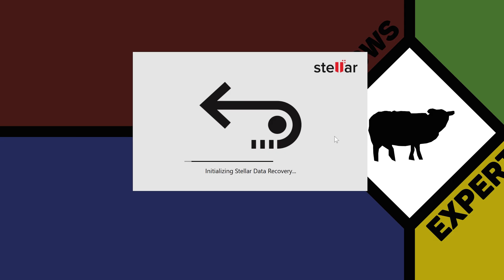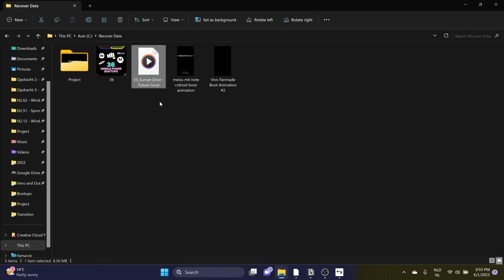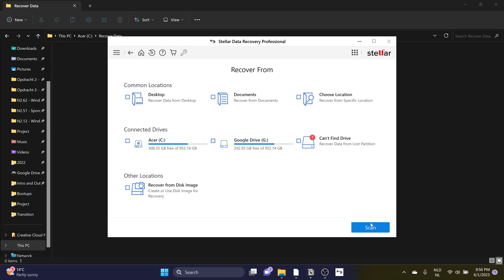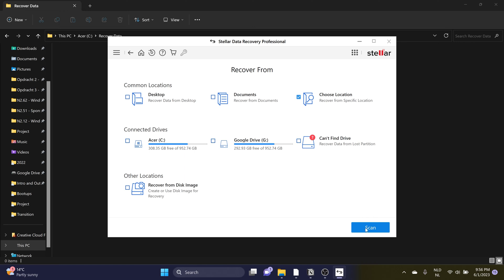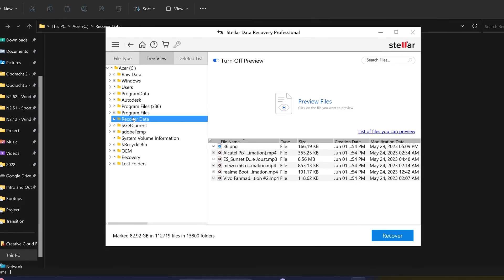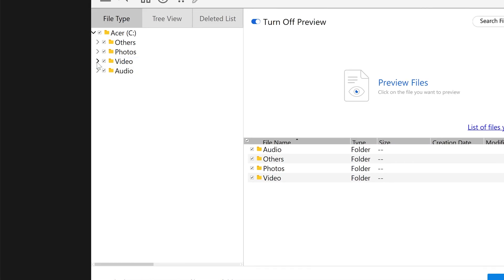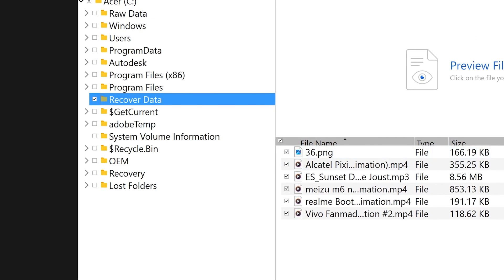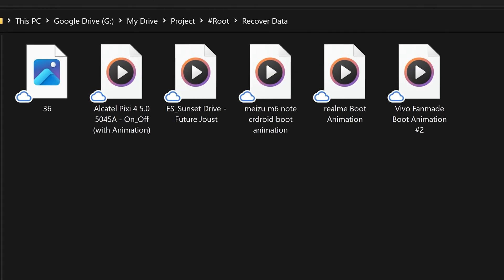THE BEST WAY TO RECOVER YOUR FILES WITH STELLAR DATA RECOVERY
Hello WinExperts!

This application will make your important files very safe and secure. When you remove files on your computer these files will appear somewhere on your drive. It will not get away from your drive. You can always recover those files with this AMAZING application!

💡 Open the program
📍Select location where you want to recover files from
📍Choose output location

My opinion:
This is a simple

If you are new:
I will upload video's about Technology with the combination of Nostalgia! To bring you that good feeling. I am also well-known from the series Windows Never Released and Blue Screen Death. These are more series in the amusement way.

If you know me:
Welcome back to my video! I hope I statisfied you with my video!
I am also active on another platform on social media, go check that out.

I hope you enjoyed it and experience a lot of nostalgia! 🐑

NOSTALSHEEP